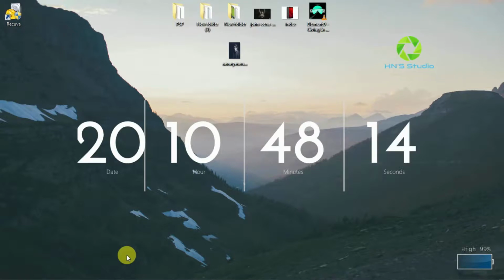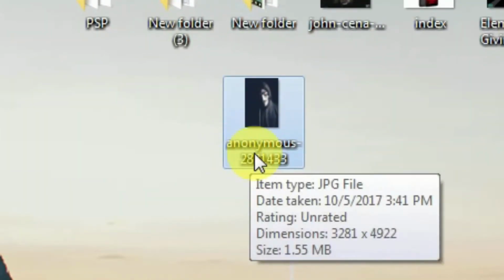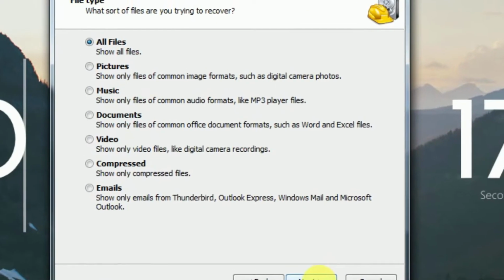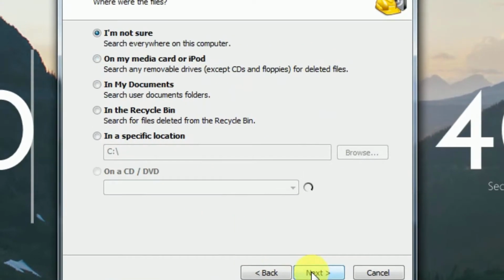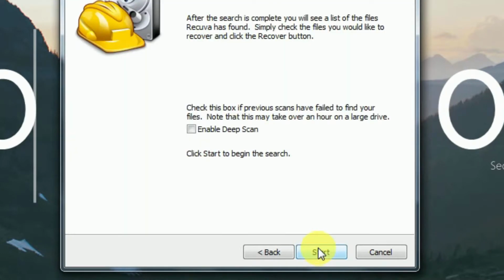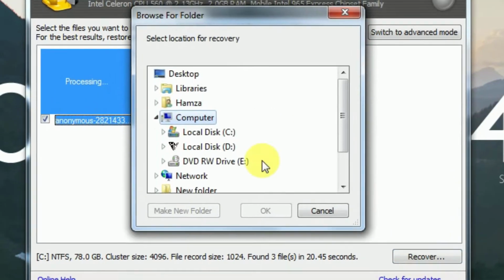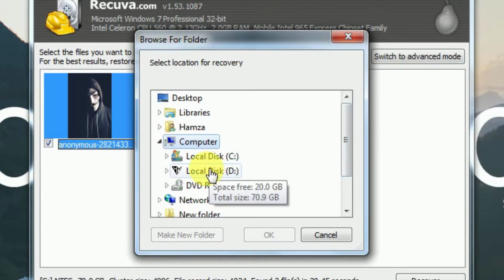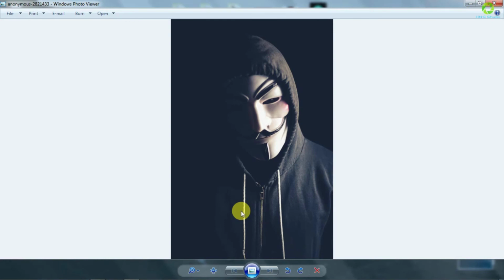How To Recover Deleted Files From A Computer | HN'S Studio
Whats Up! Guys HN Styles Here From HN'S Studio. So, In This Video I'm Gonna Show You How To Recover Deleted Files From A Computer.